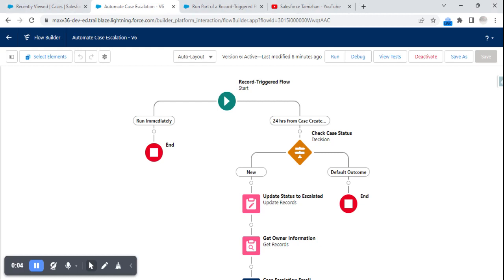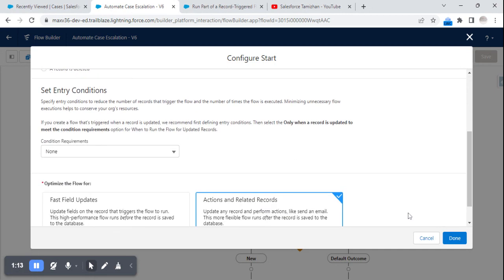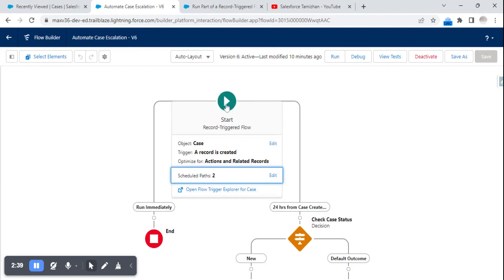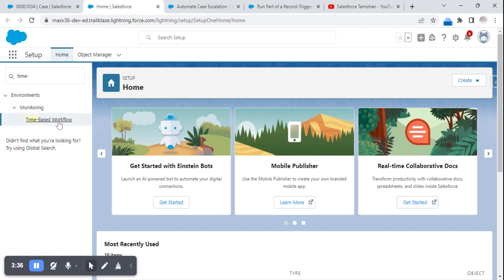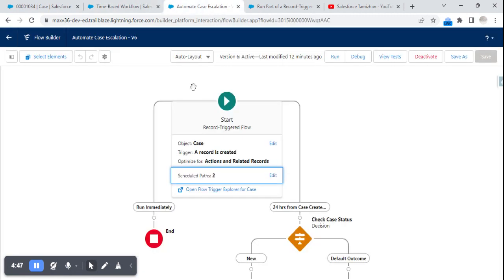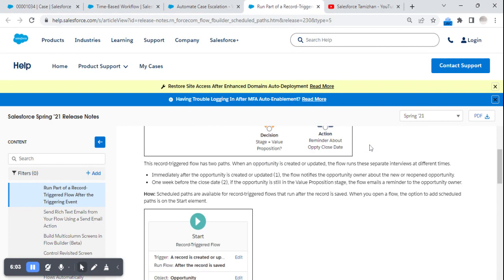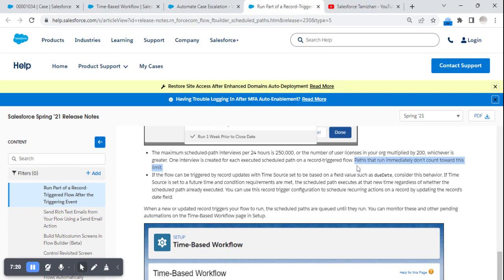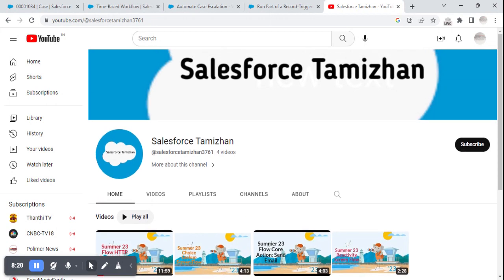Salesforce Flow Practice Scenario - Automate Case Escalation based on Case Created Date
Whenever a Case is created, I have to check whether the Case status remains New even after 24 hrs then I need to update the Case status to Escalated and Send Email to the Case Owner.